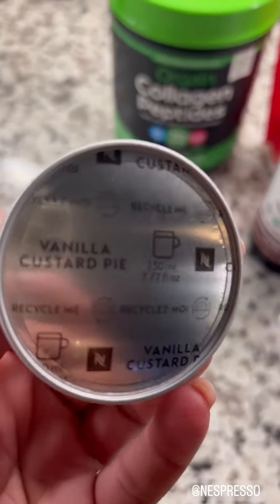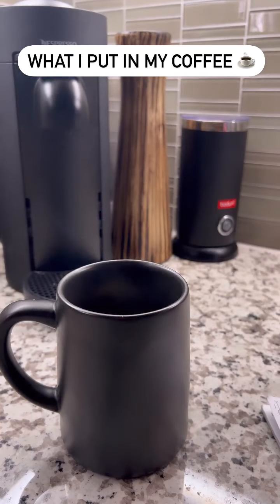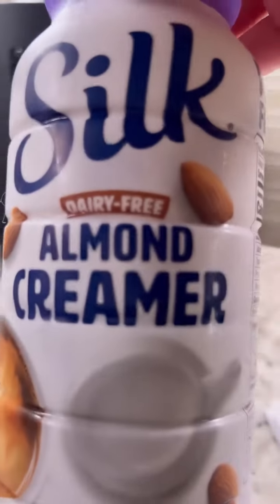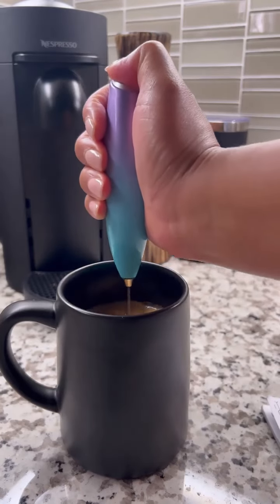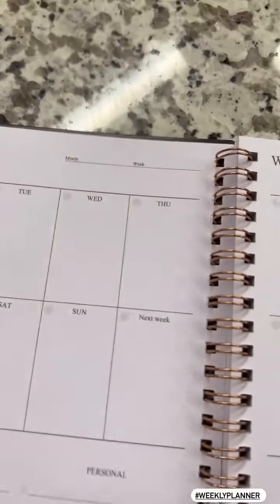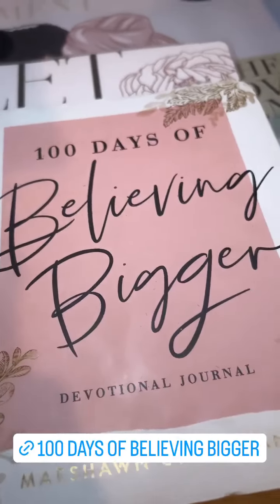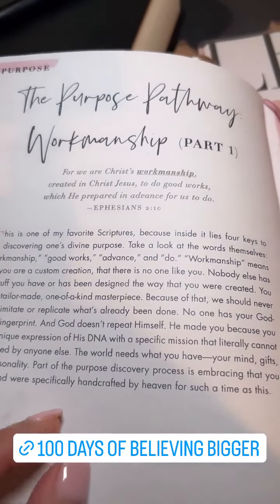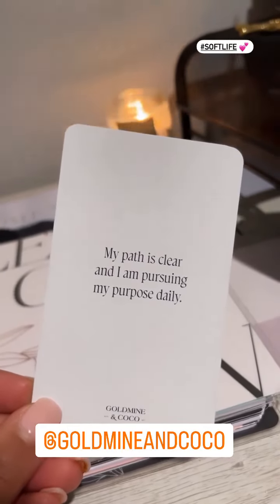Rainy day routine DMV